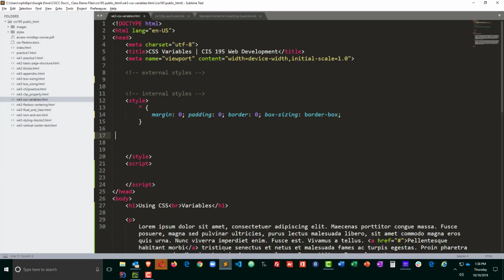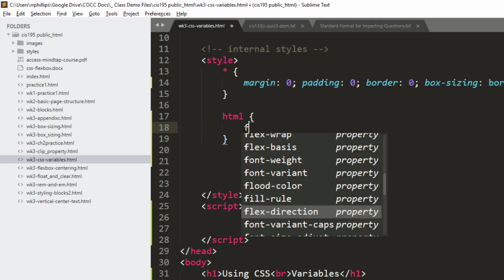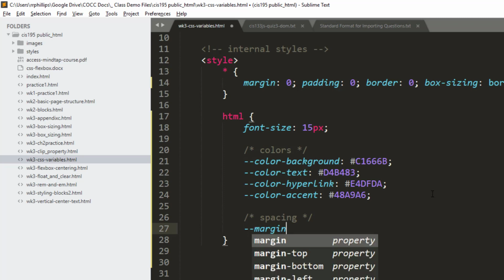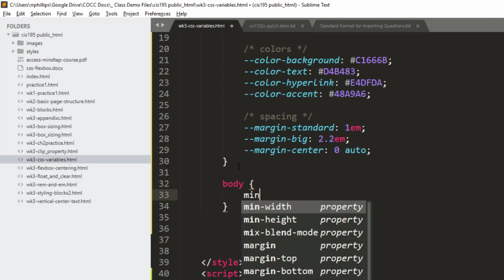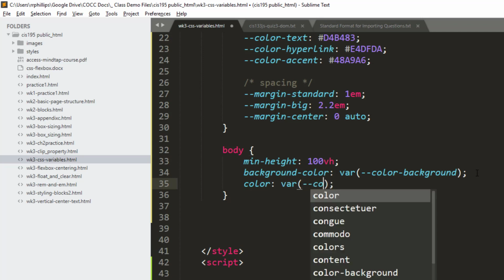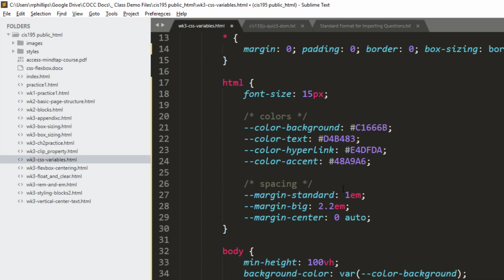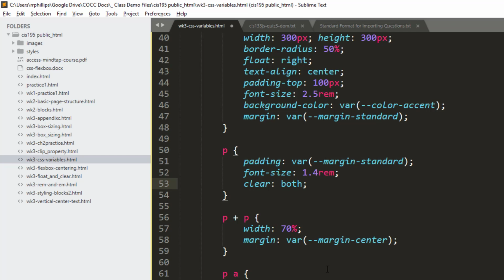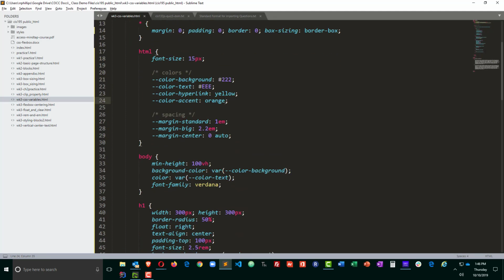Change Webpage Styles Easily with CSS Variables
CSS variables make style changes easy. By establishing variables for things you might change (colors, spaces, font properties, etc.), you can quickly change the entire look/theme of the website.